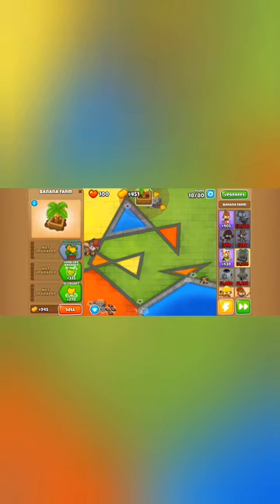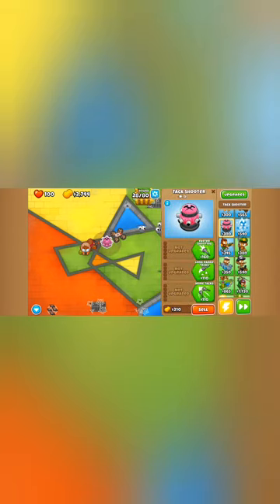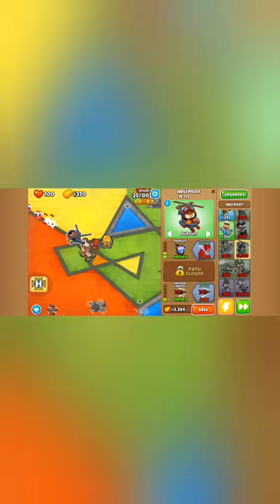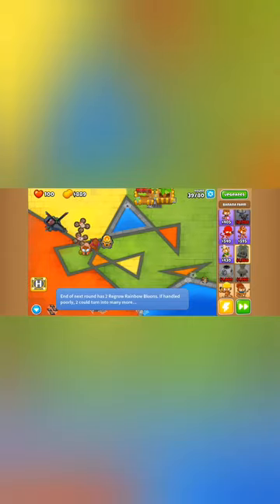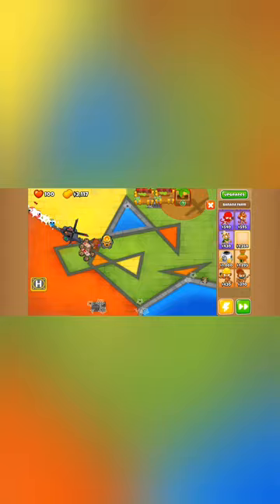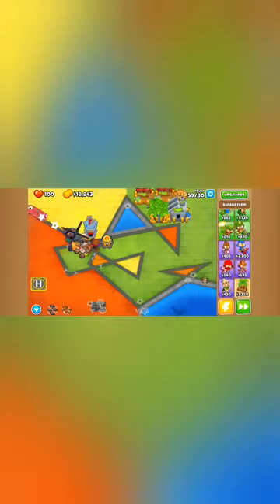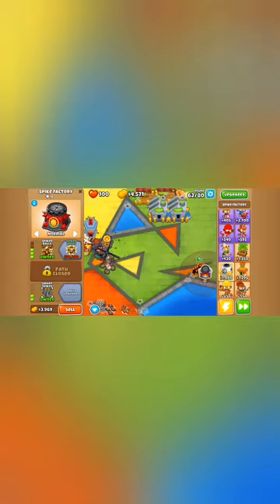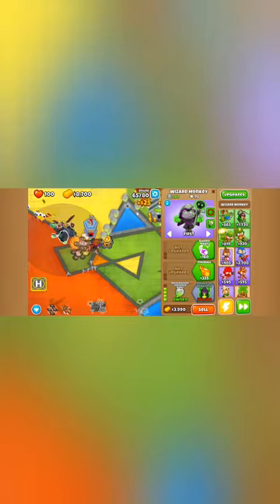I played balloons TD6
6 Likes for another video